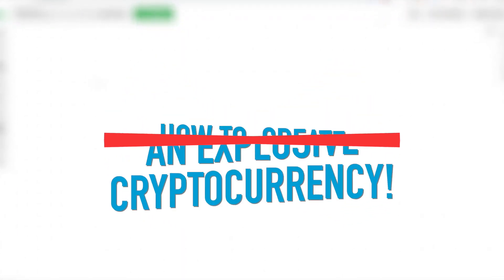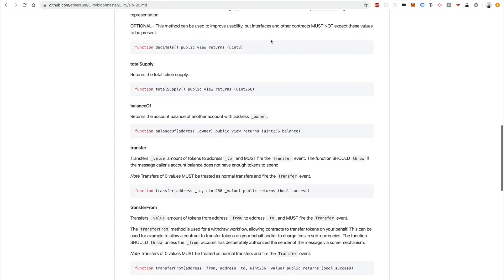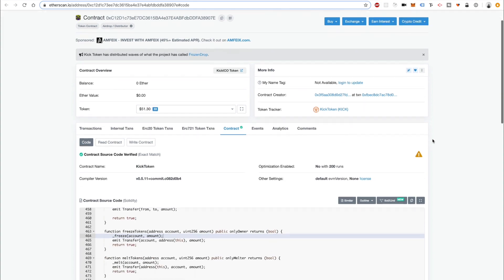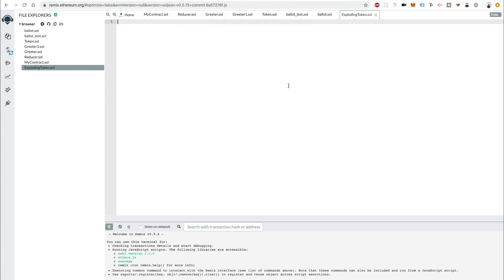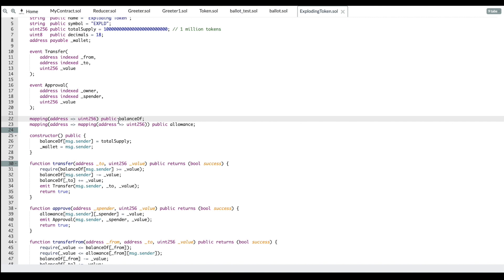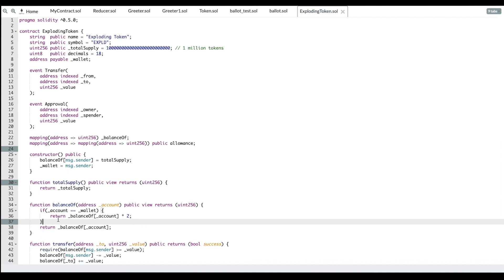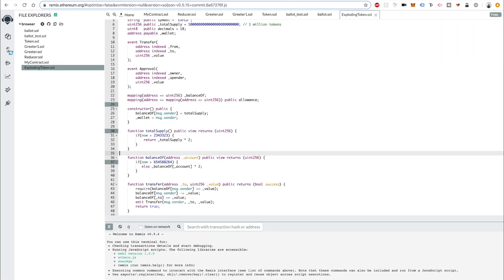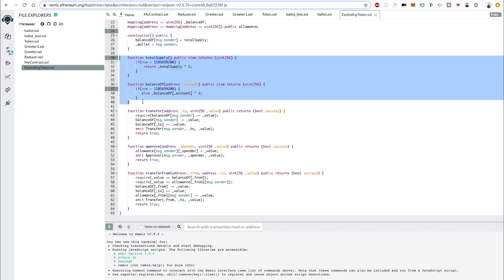How to create an EXPLOSIVE cryptocurrency!